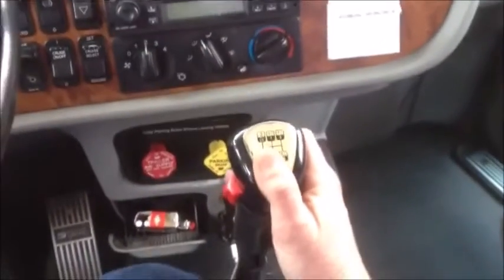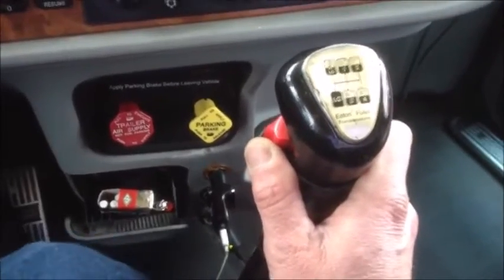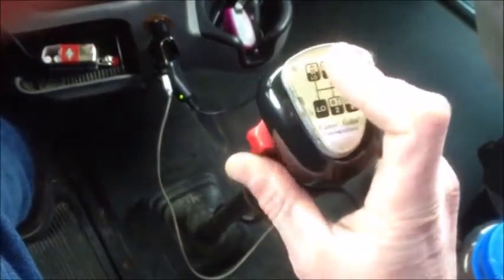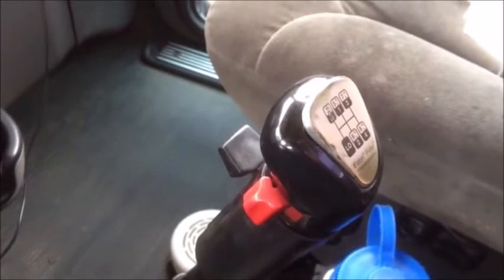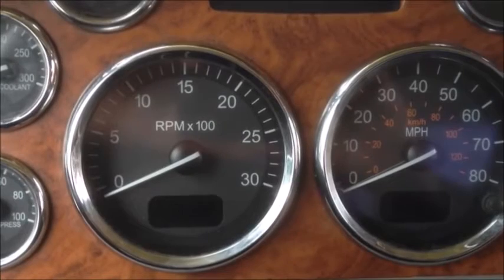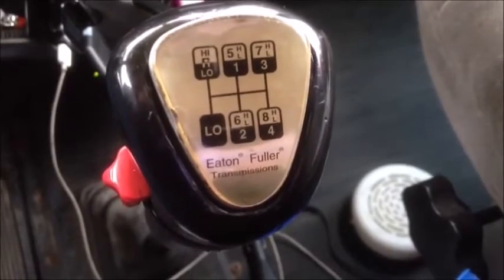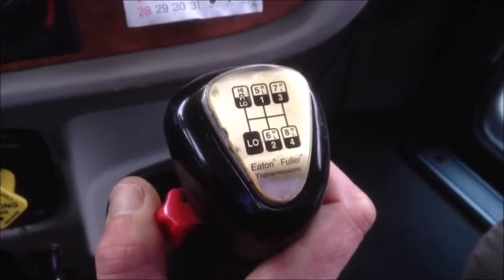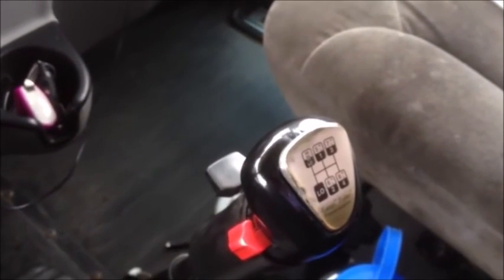shift a 13 speed - by drbandach1